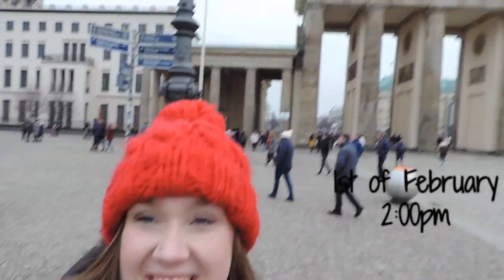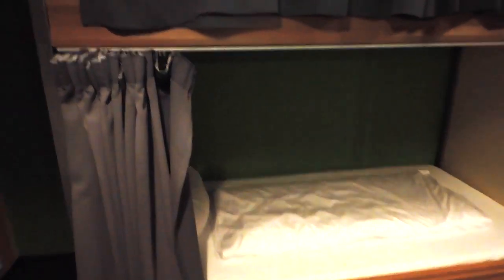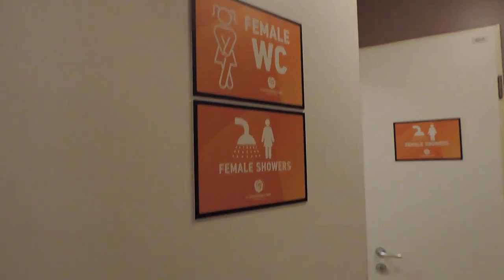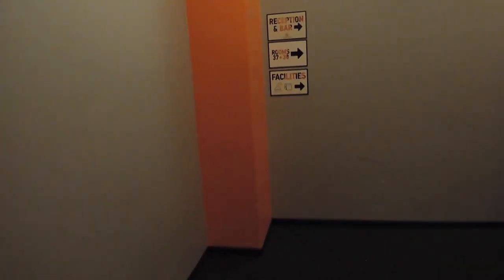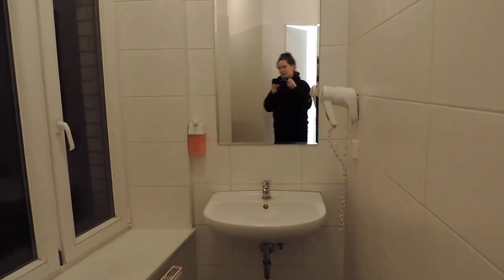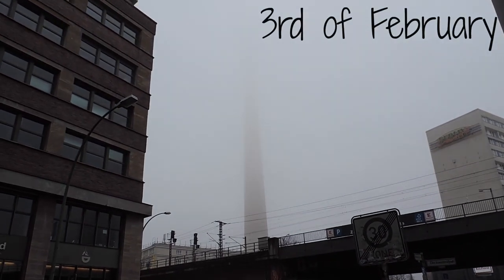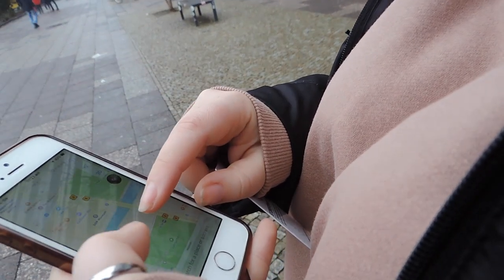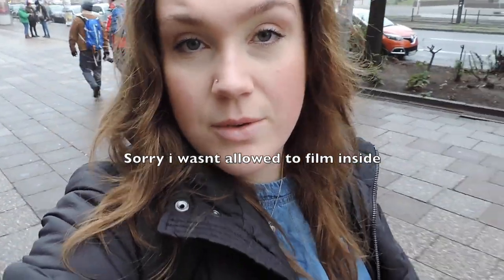A Rainy Day in Berlin & St Christopher's Inn Hostel Review| Hannah Aimee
Soooo. Phoebee and I have found ourselves in Berlin!! Heres some of what we got up to.

I do apologise for the lack of footage in Berlin and promise I do get my camera out a lot more in our next location!

Also check out the my Instagram for pictures of our trip.

Chillhop Essentials - Winter 2016 [Instrumental & Jazz Hip Hop Music]